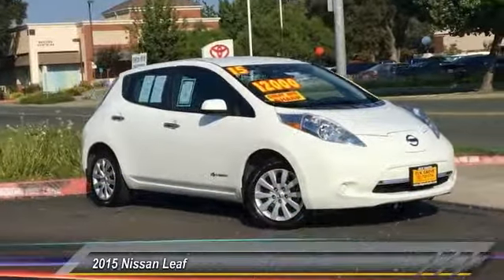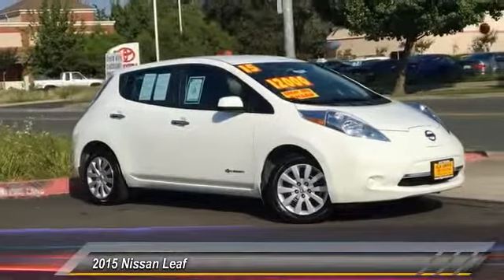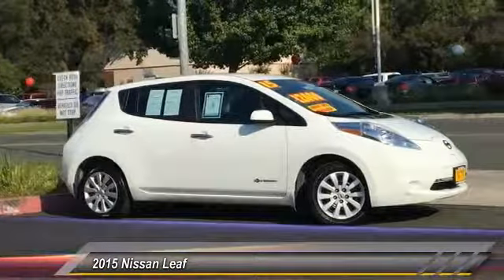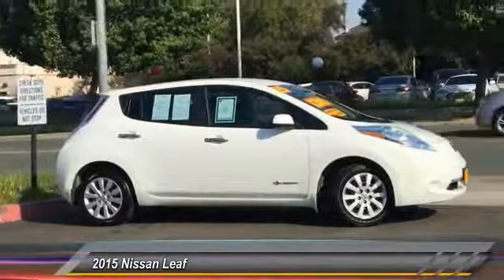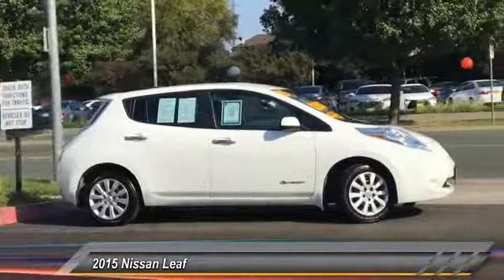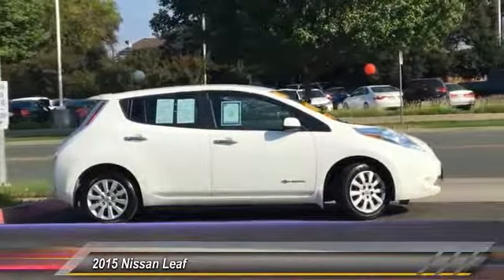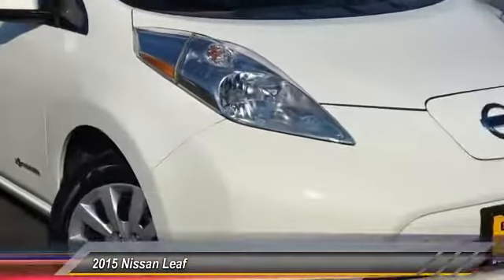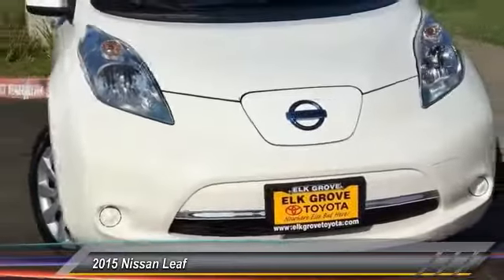2015 Nissan Leaf Elk Grove Toyota E22286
2015 Nissan Leaf  - Stock#: E22286 - VIN#: 1N4AZ0CP2FC319173

Check out this 2015 Nissan Leaf.   Nice car! STOP! Read this! This 2015 Leaf is for Nissan enthusiasts looking high and low for that perfect car. It will take you where you need to go every time...all you have to do is steer!One Owner! A great first car. Come see this one! Priced to move quickly. Contact the dealership today.